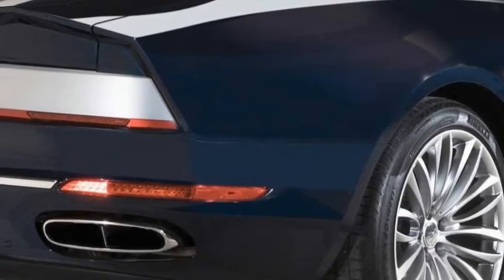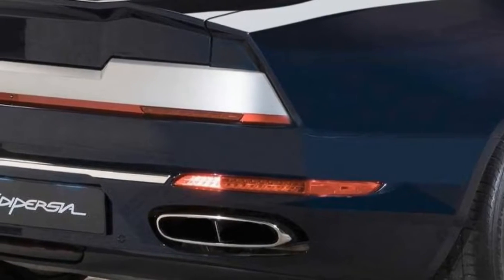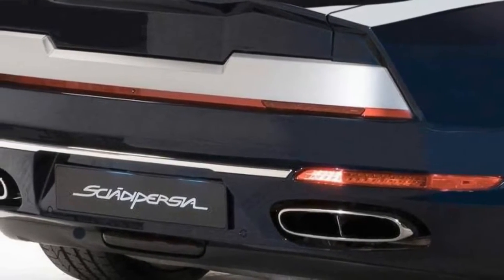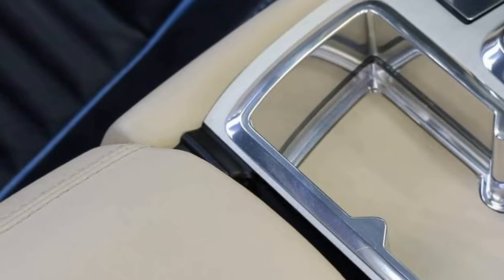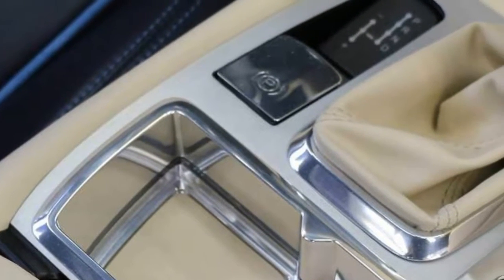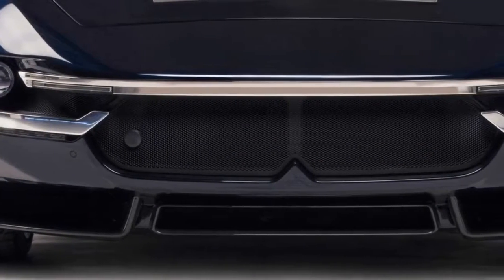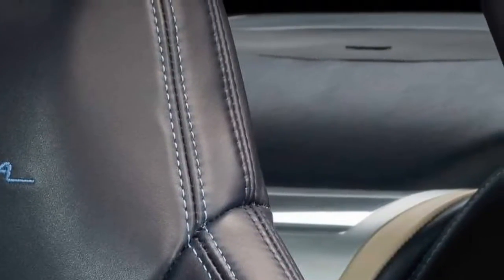Carrozzeria Touring Superleggera Sciadipersia Is A Maserati GranTurismo In A Bespoke Suit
Carrozzeria Touring Superleggera Sciadipersia Is A Maserati GranTurismo In A